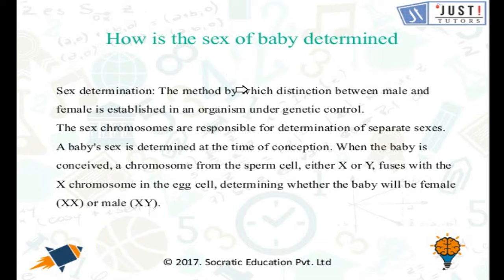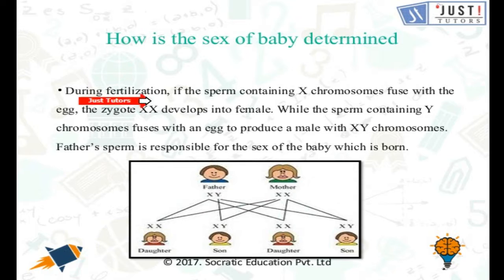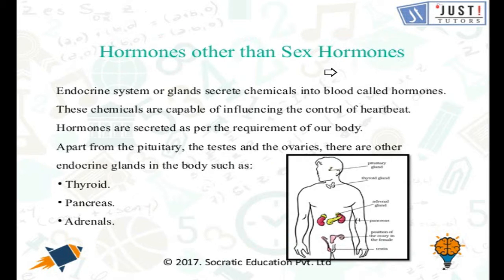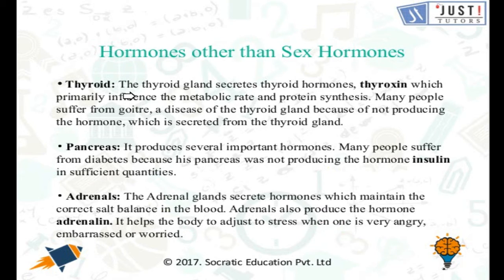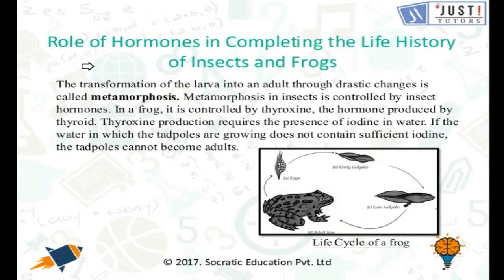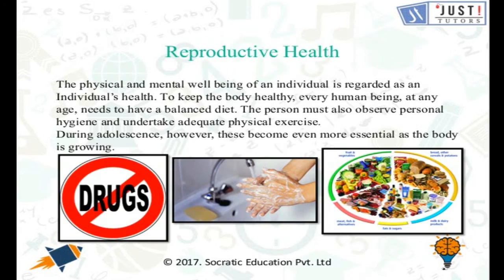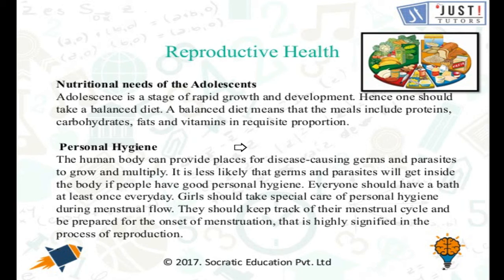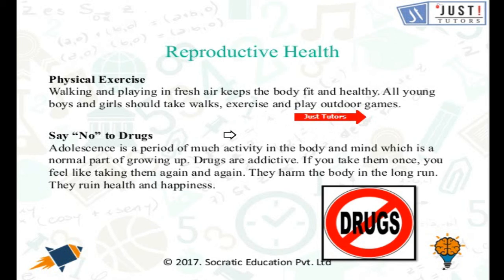Reaching the age of adolescence How is the sex of baby determined,Hormones